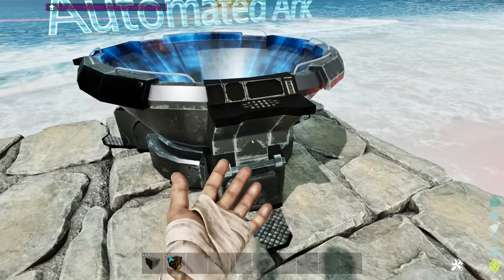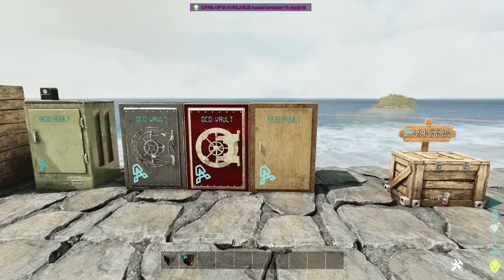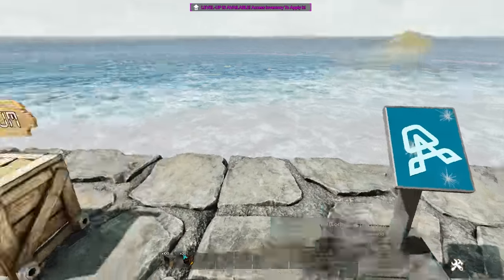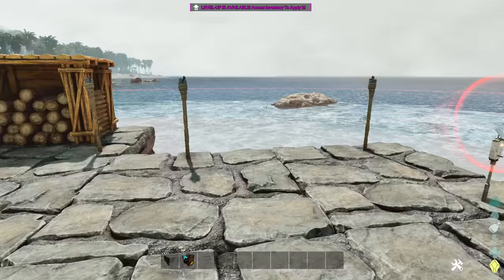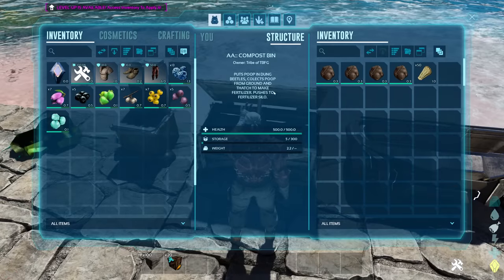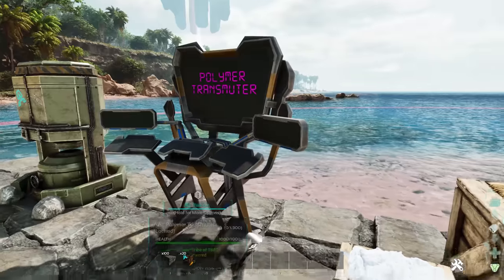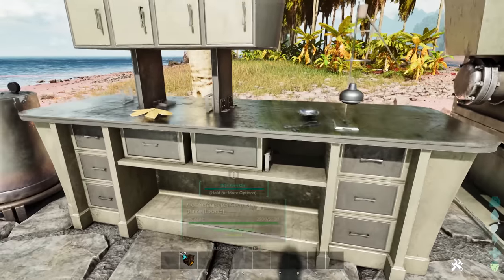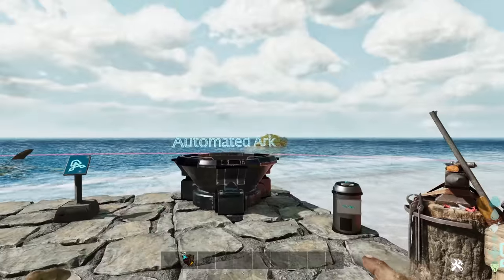Automated Ark | Ark Survival Ascended | Mod Spotlight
Ark Ascended Mod Spotlight

Patron Supporters!
Producer Tier
AlStaysHome   classicdutchgamer   WfBren   JJSTREET   VOD Starfish   lowflow   SkelliPimp   TaruHunter

Patron and youtube members
Goodtobefa+A9:A77mous   -=-Null-=-   timothymccoy   Archkiller911   M0nk3yB1aD3420   Thickachu   Bomanic    Sticky   Fallen   xv_Direwolf   KhaleesiHarjo   9er   Lid    Wilber   SurveillanceGoat   Dapitbull   Todd P   OwensJeffrey   jbjmed   chyzy88   Reconbeatz   ~KazeZ3R0-   Elle2245   GreatHAMbino   LornaMac07   Flavio   Tiny Rick   Reed86   mwbell   glazier1357   H3LLS_ANG3L   FoxGirl92   á´ŽÉ’Ê  Ð¯   codyfanning   Danielking   shatter161   Crims0n Knight7   BaronBattleBread   Joe the 1 and only   The Old Man   KiritoScooter   Pusherr   cross   SailingRollerCoaster   Draggula   jensen76   Deadly_Venomz   Thundernight76   Lee Damms   Hox13   muffish   Lokio   JakeSkully   Kotzr   Bowlbreak   Schatz 1980   Starsrm   Hawkins4x4   drewden21   JamieClough   Kirito   Thinman   Eric   Spooky   MarcMyWerdz   Pyro   Azoknight   conan181   Kelly   omorb   Automa7ed   Cat Astrophe   ODog1970   griffin   dangreg   Jolly Leshasta Zushy DrEvilCasualMayham